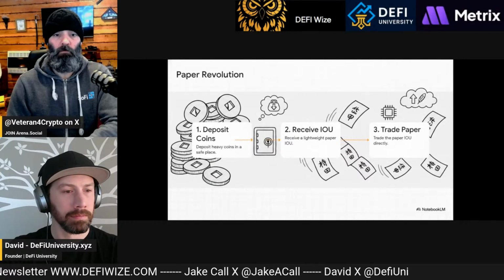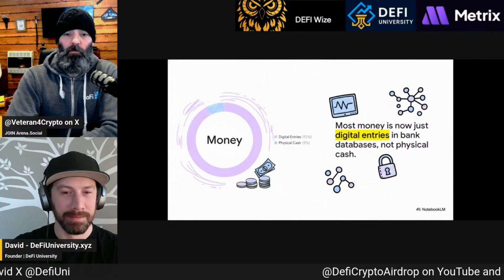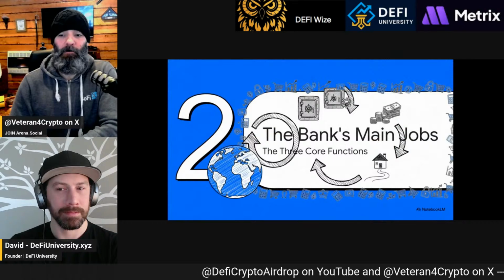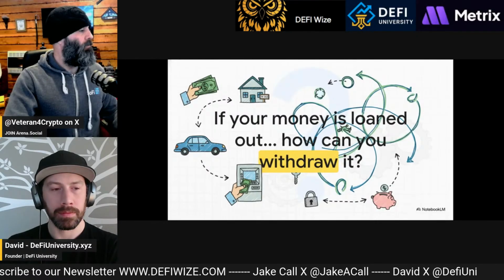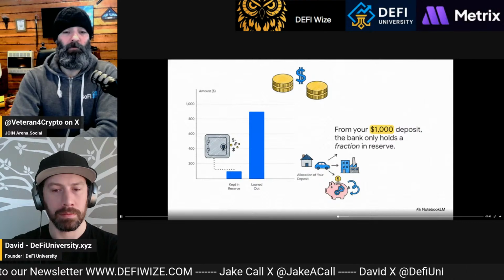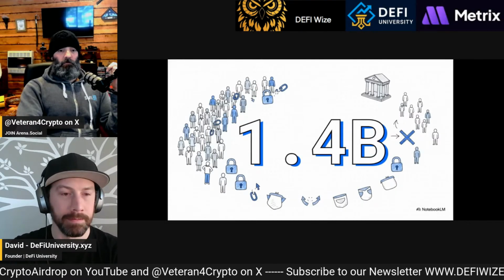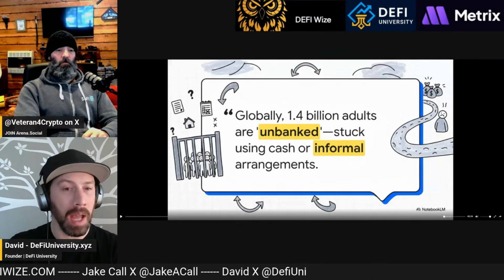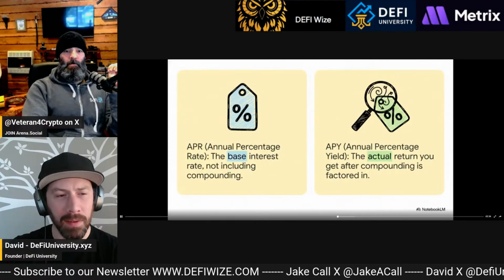Daily DeFi High School Live Call